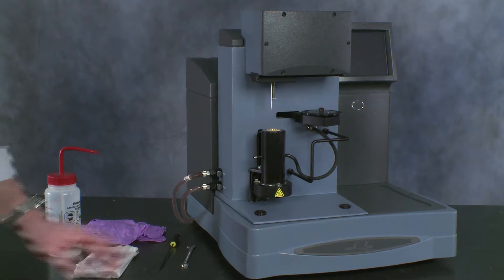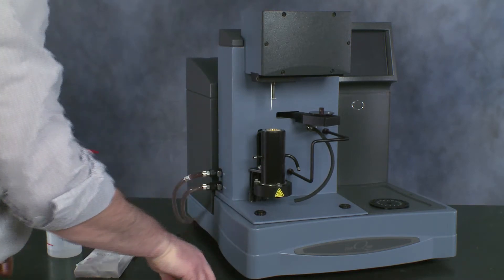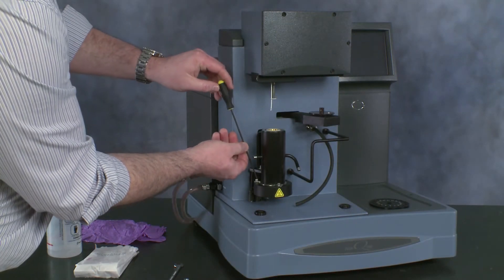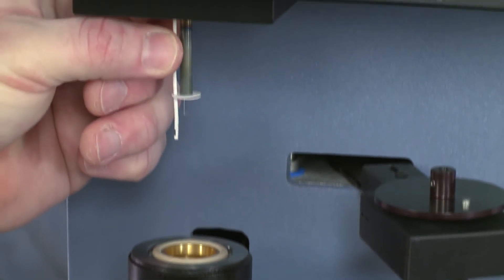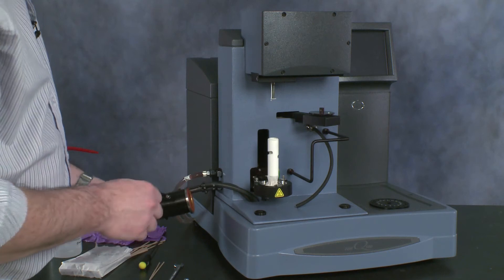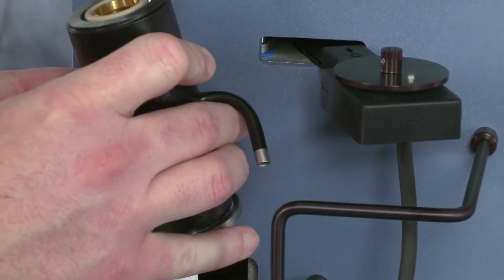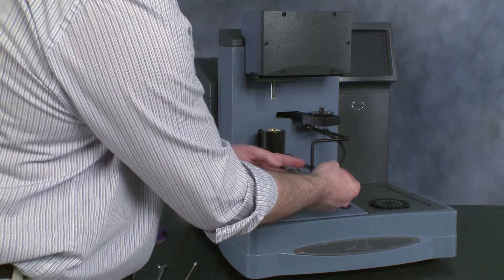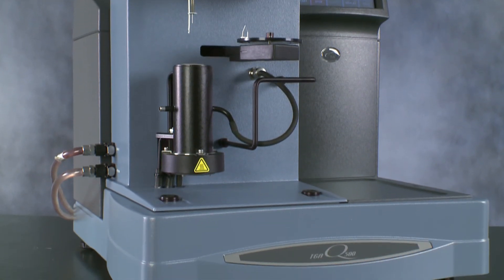TGA Q50/500 - Cleaning the Water Cooling Jacket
This TA Tech Tip will show you how to clean the water cooling jacket for the low mass furnace of your TGA Q50 or Q500.